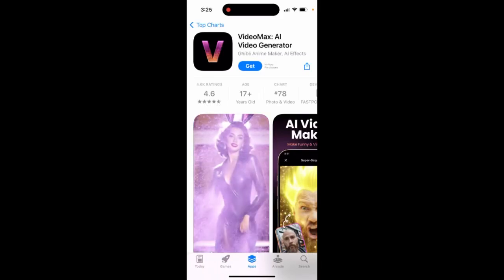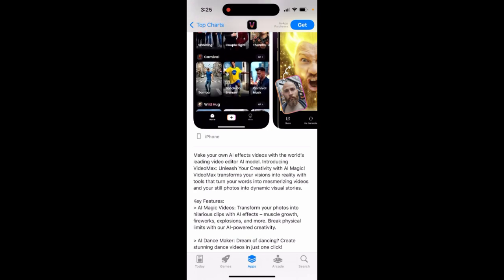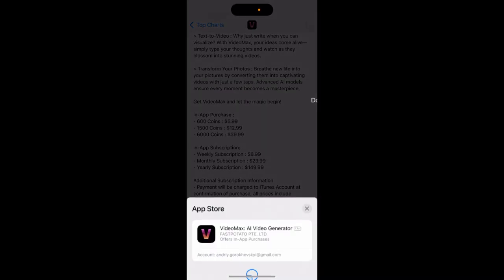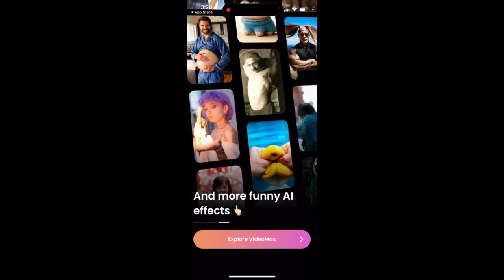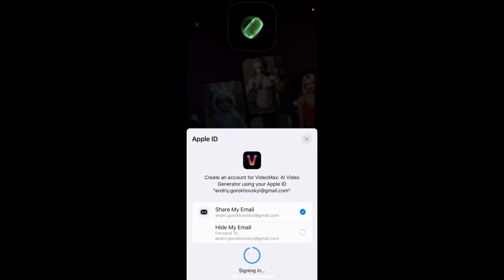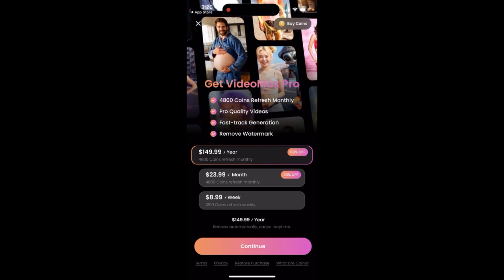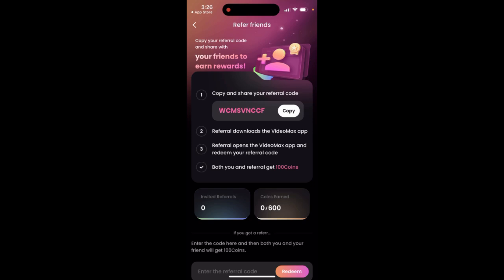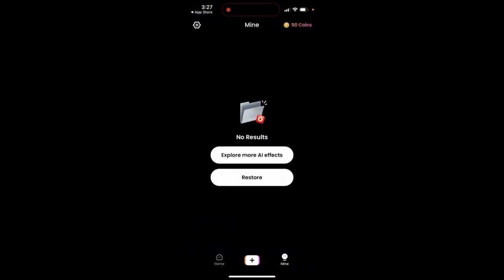VIDEOMAX APP - AI VIDEO GENERATOR - HOW TO USE